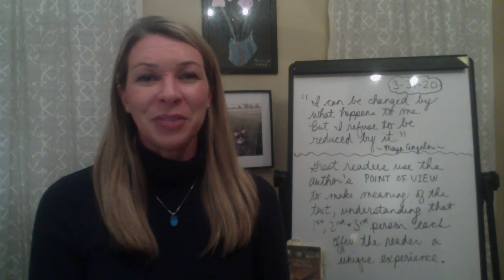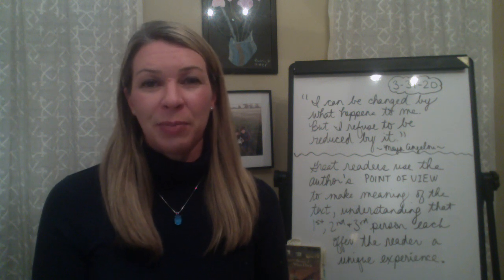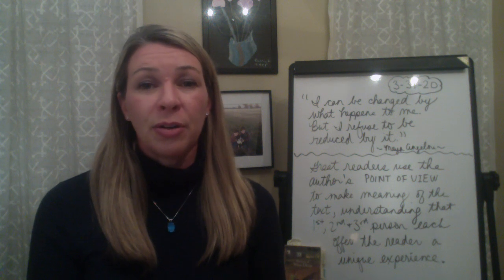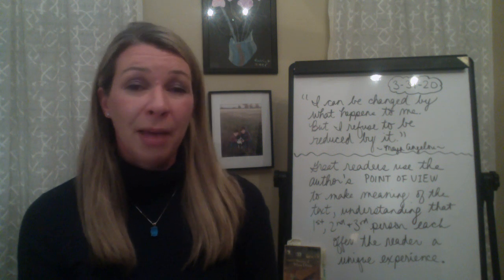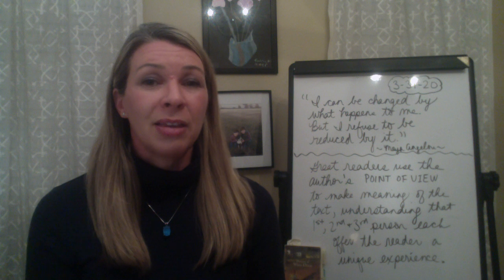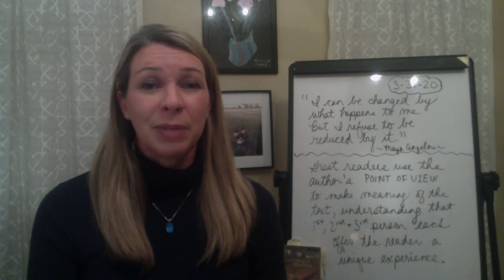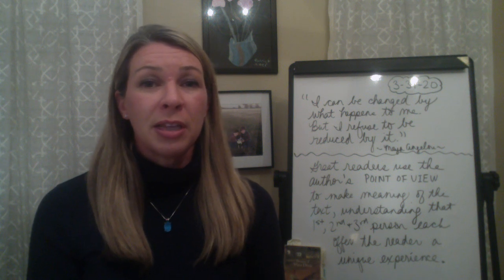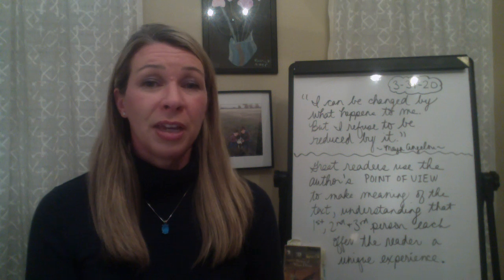Mitchell LA Online Lesson #6 3 31 20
Great readers use the author's Point of View to make meaning of the text, understanding that 1st, 2nd, and 3rd person each offer the reader a unique experience.